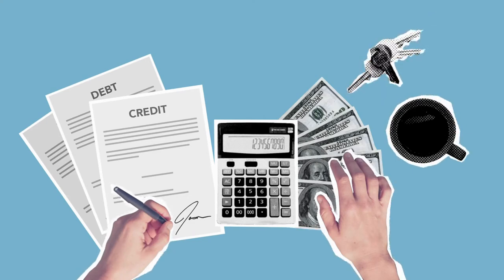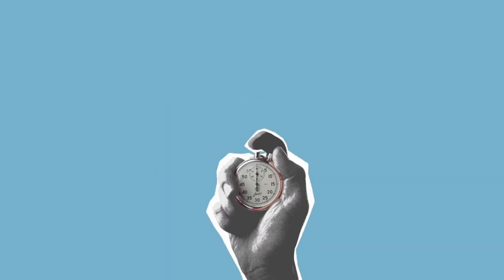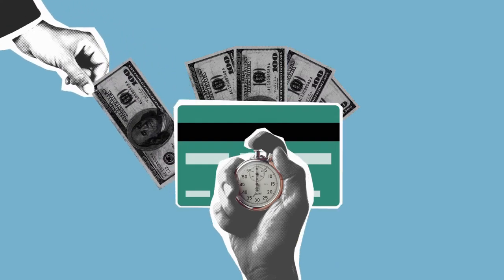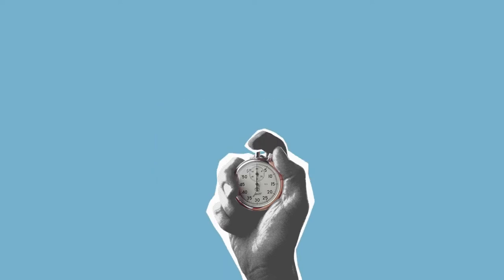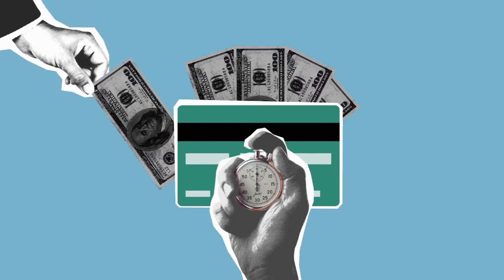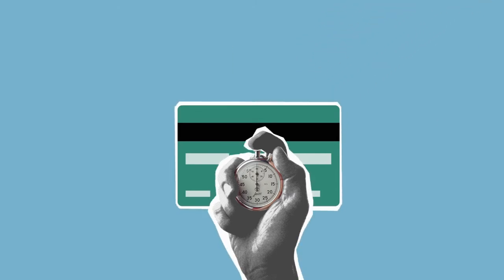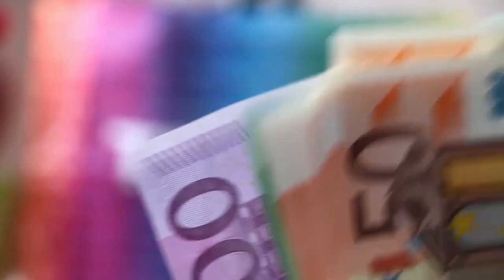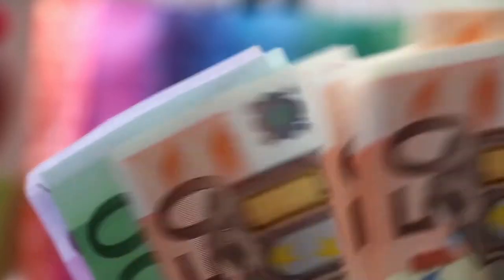Has the blocked account amount increased for German student visa? If so, how much?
Recently, I have noticed that many people have been spreading the news that the amount for blocked account has been increased. In this video I will share true and authentic information with you, if it has been the case, or is it just a false information.

If you're new I post NEW VIDEOS on Fridays.

🔴 ABOUT ME
My name is Shaima. I was born in Islamabad/ Pakistan, but moved to Germany when I was a kid. Right now I am working as a German teacher in Germany. And I have multiple years of experience in teaching German as a foreign language. That is one of the reasons, why I made this channel, where I teach German language and also talk about topics related to Germany. I will be more than pleased to teach you all about Germany and German.

I’m so happy you’re here!! 😊

STAY SAFE, STAY HEALTHY & LIVE LIFE

LOVE,
Shaima